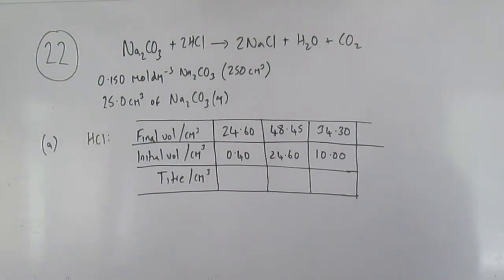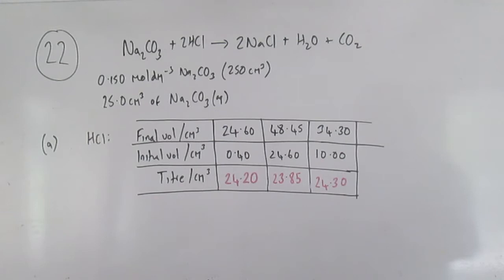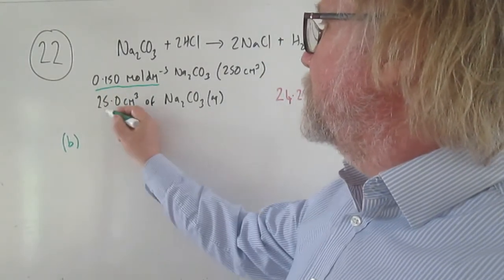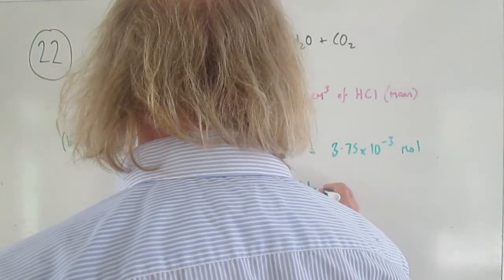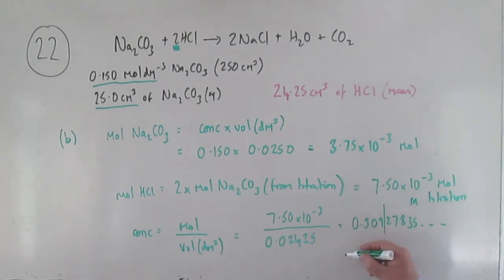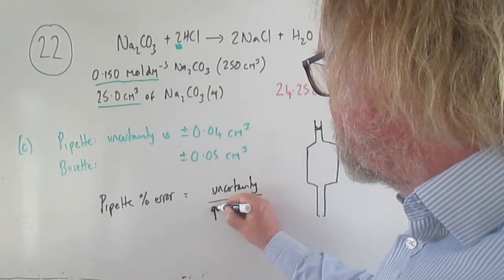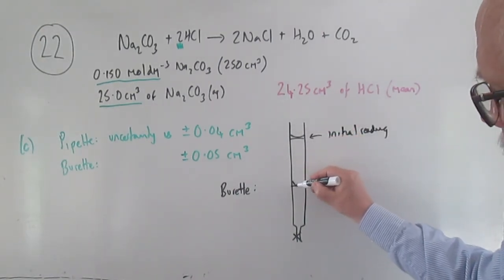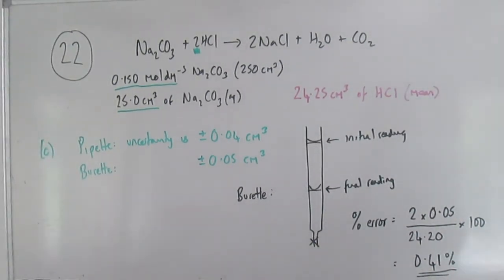Breadth19 Q 22